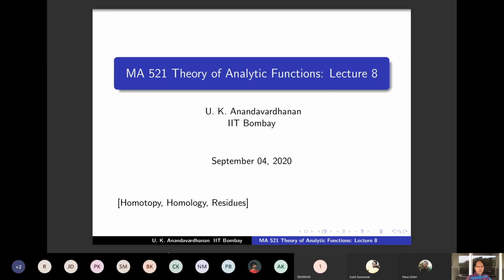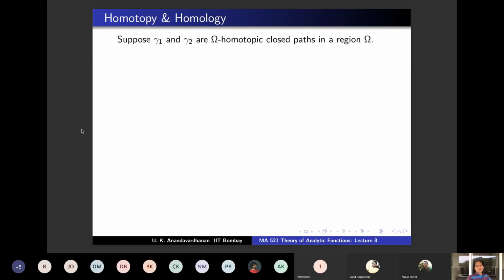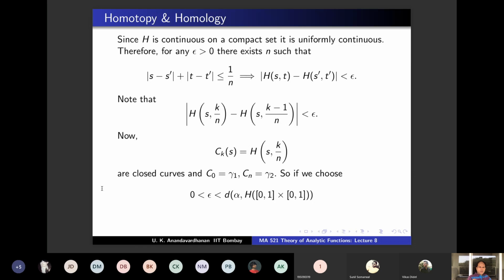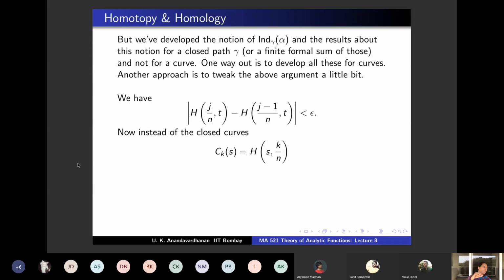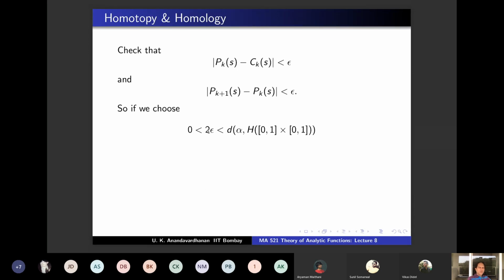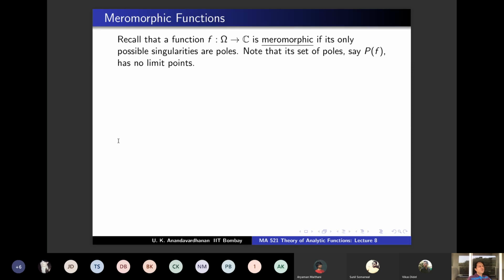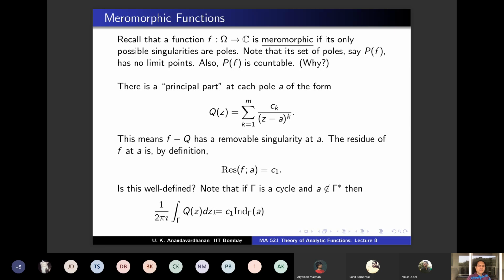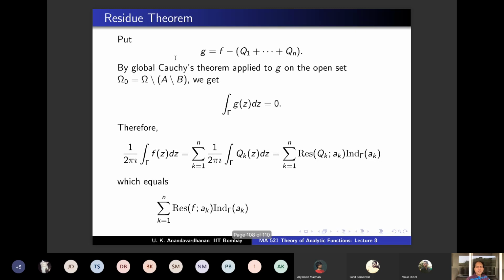MA521Theory of Analytic Functions Lecture 8